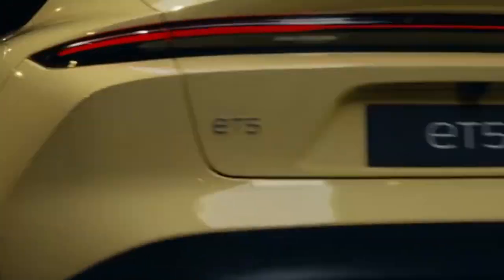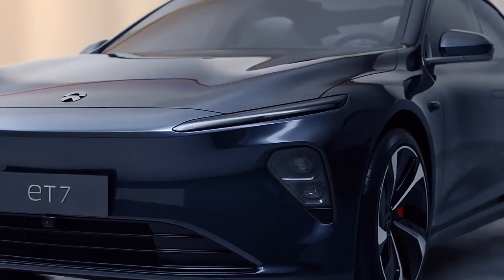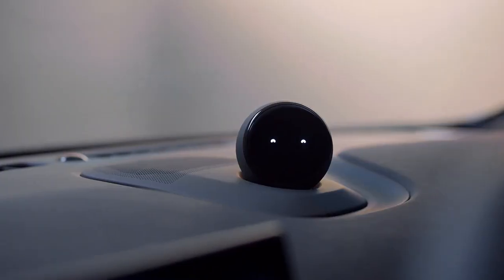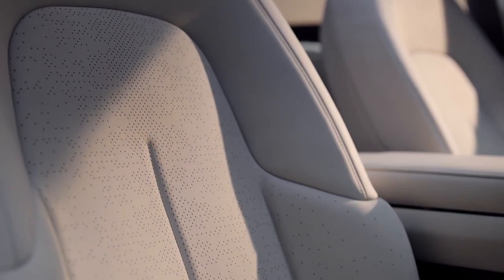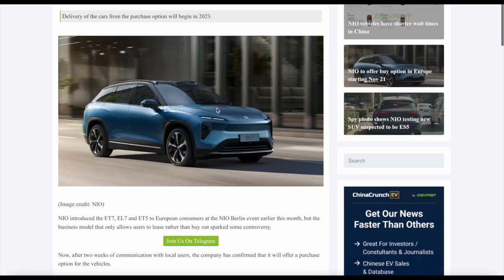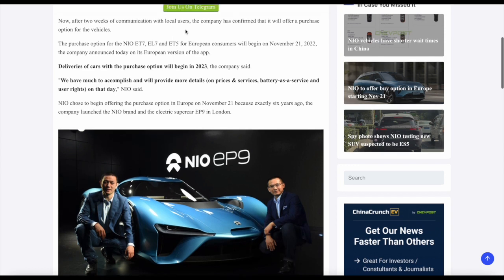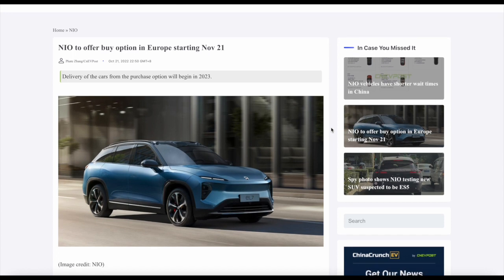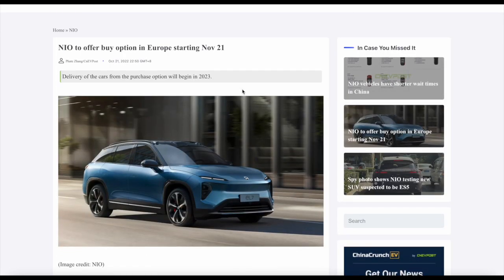NIO Will Offer An EV Buy Option in Europe!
1. Qin Lihong mentioned this in the NIO App in response to a user suggestion that NIO should offer consumers an additional option in Europe.

LINKs -